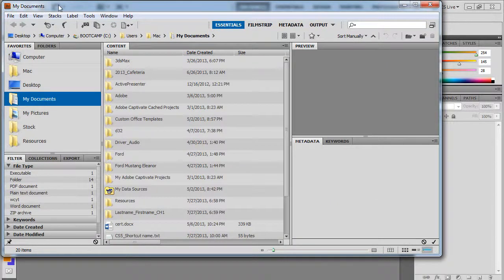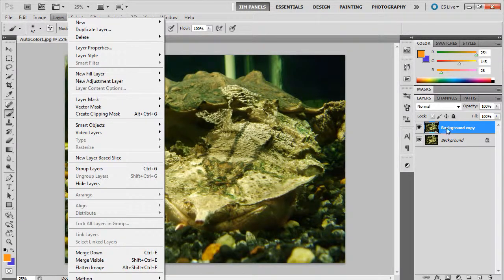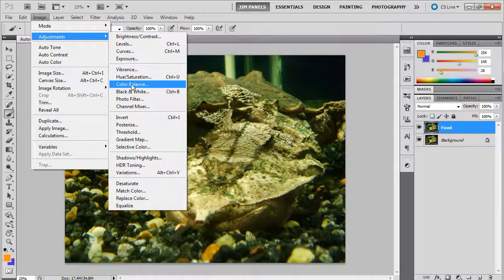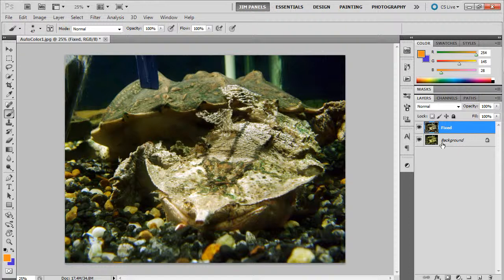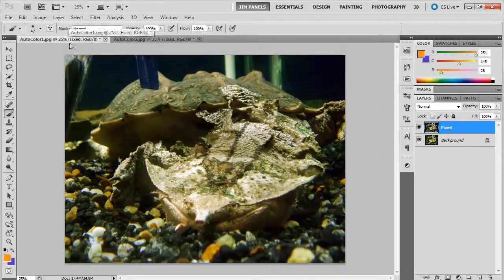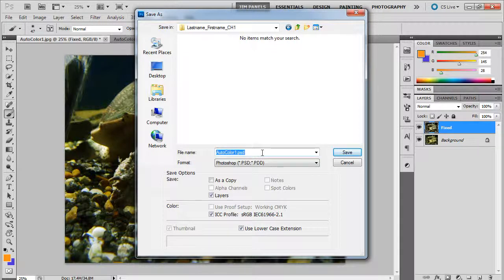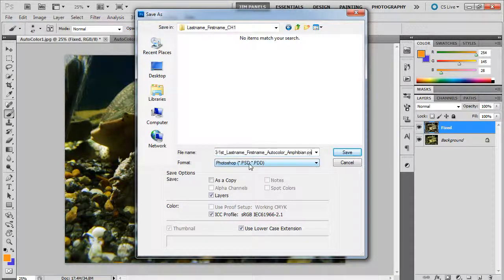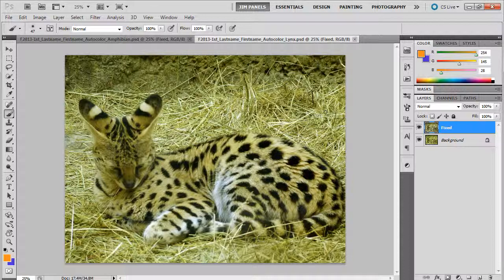010 PS CS5 Auto Color Correction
In this video, we show you how to quickly and automatically correct color issues related to incandescent lights.